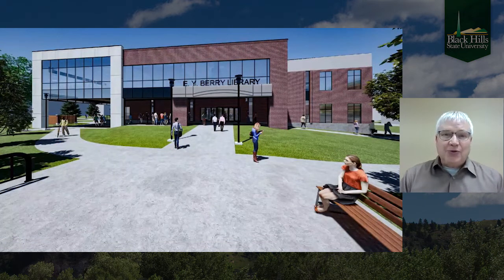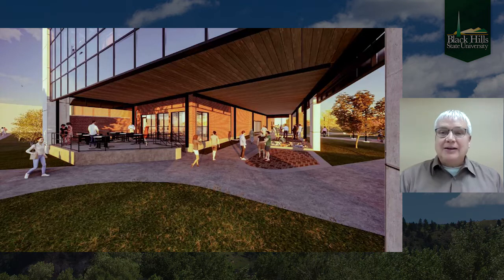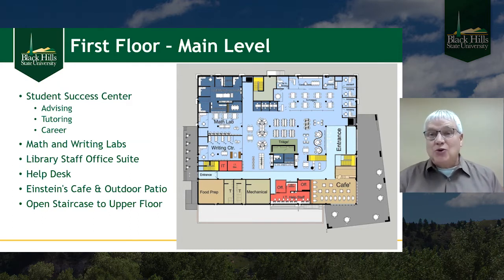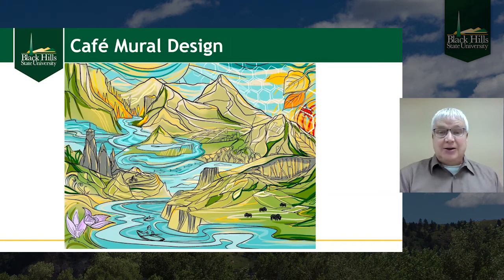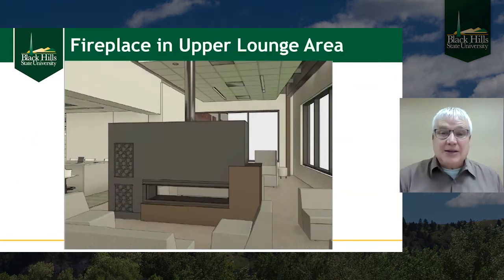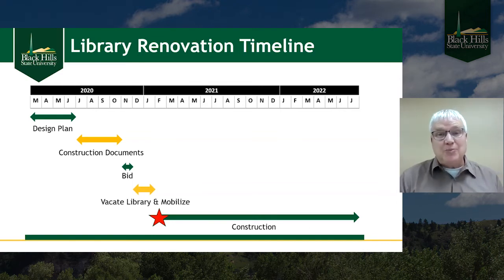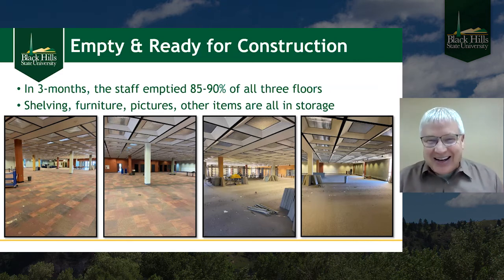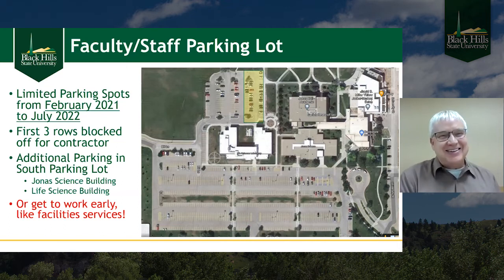Library Renovation Presentation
BHSU Town Hall Presentation of the E. Y. Berry Library Renovation project. Presented by Randy Calver, Director of Facility Services.